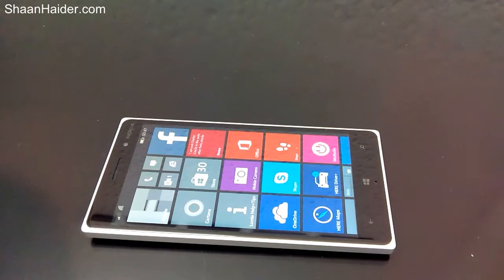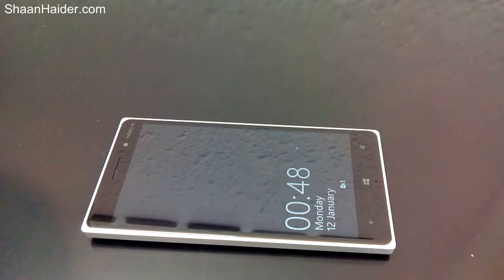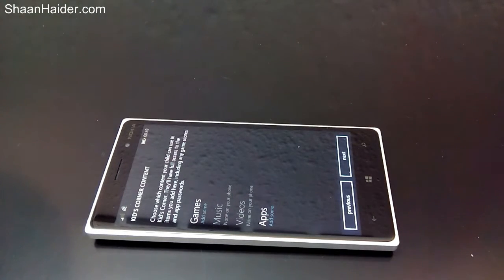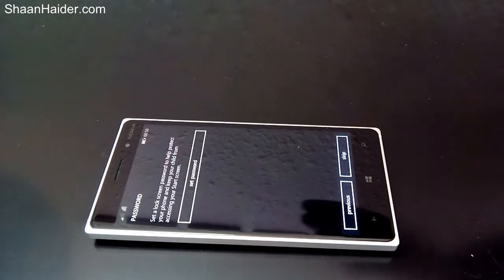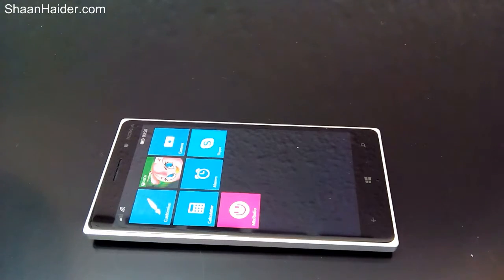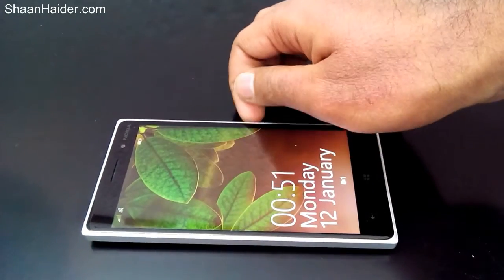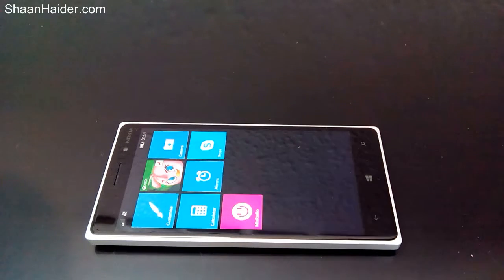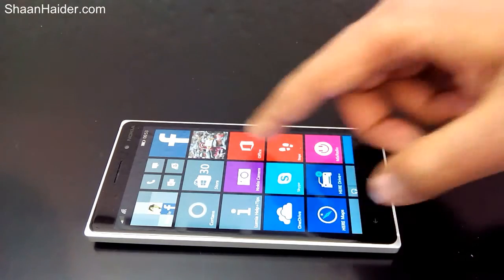How to Set Up the Kids Corner on Lumia 1520, 930, 1320, 630, 730, 820 or any Windows Phone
Here is a tutorial about how to set up a separate Start Screen for your kids on Windows Phone devices like  Lumia 1520, Lumia 830, Lumia 930, Lumia 1320, Lumia 630, Lumia 730, Lumia 820 etc